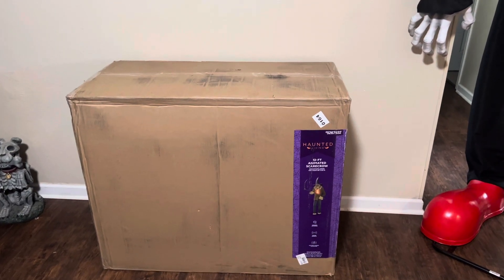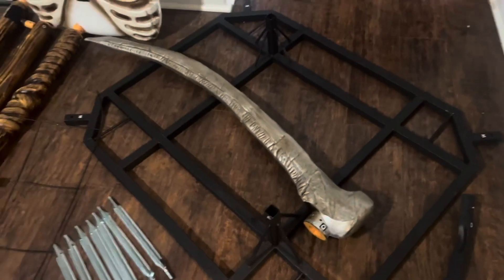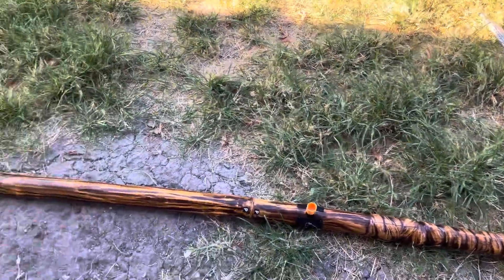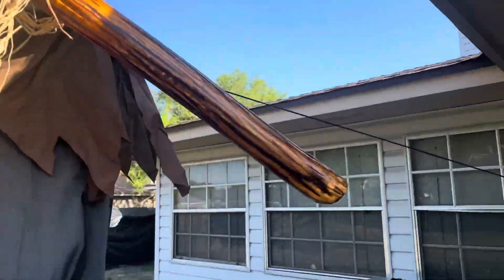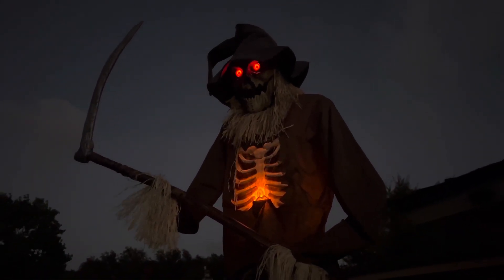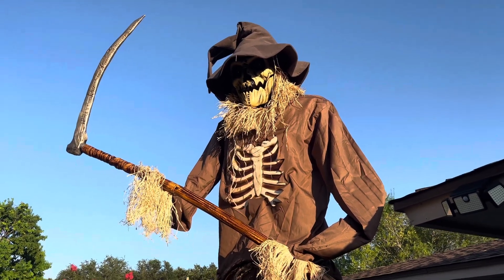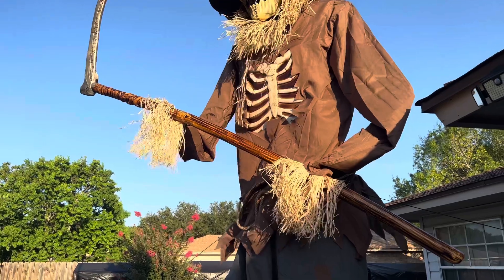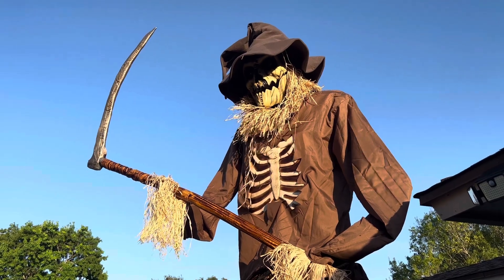👻 UNBOXING & SET UP Lowes Haunted Living 12ft Animated Scarecrow Life Size Animatronic Prop 🎃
Thank you to @leoneproductions1031 ​⁠​⁠ for the thumbnail! Check out his channel for more halloween content!

Lowes Halloween 2023 Tekky Toys 12ft Animated Scarecrow Home Depot Halloween 2023 Lowes Halloween 2023 Party City Halloween 2023 12ft Skeleton